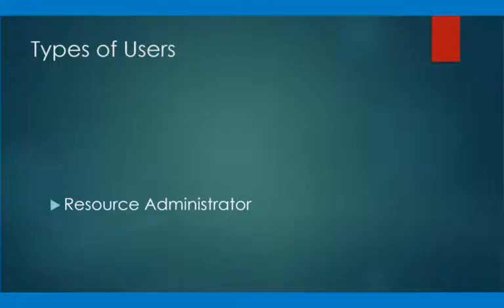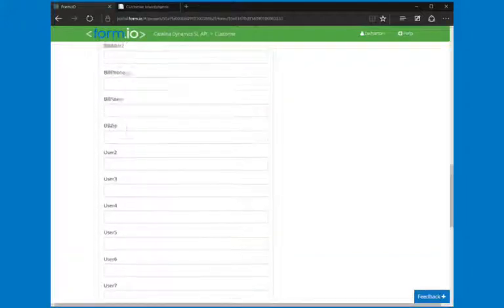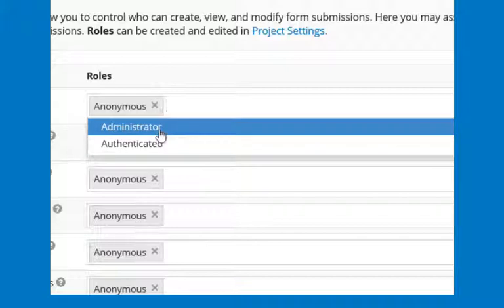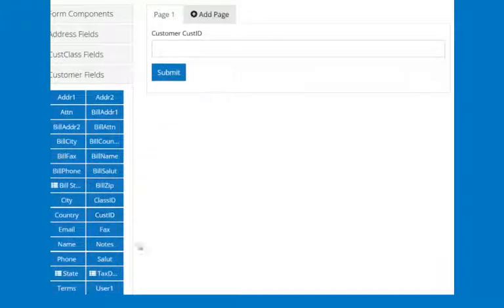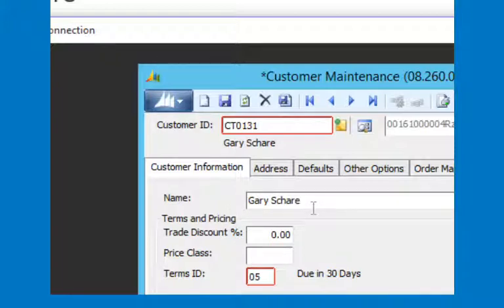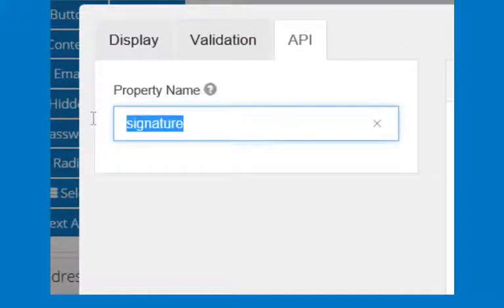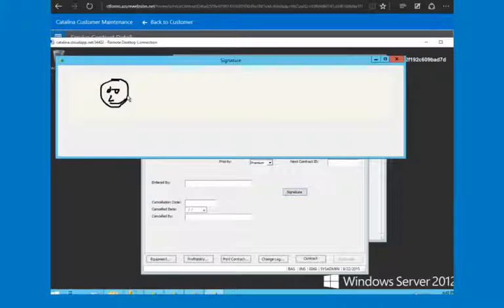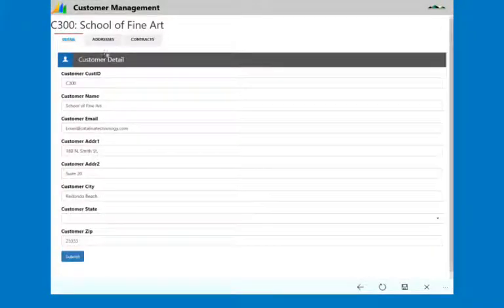Building Apps on Dynamics SL with Catalina Technology API for Dynamics SL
Quickly build mobile ready apps on Dynamics SL using Catalina Technologies API for Dynamics SL and Form.io

Catalina Technology does all the hard work.  They have an API that integrates directly to Dynamics SL, allowing you to make Dynamics SL Web 3.0 ready through Catalina's powerful API for SL.